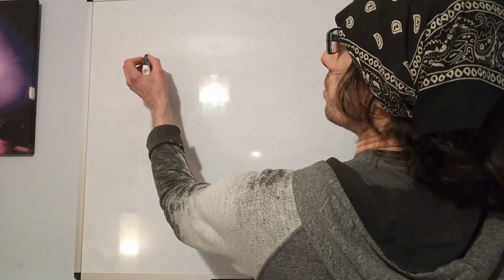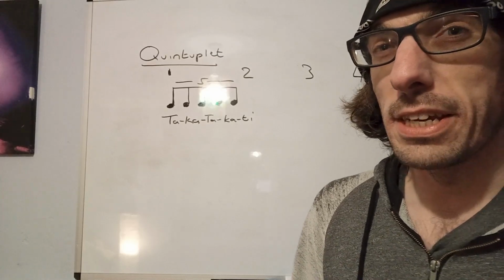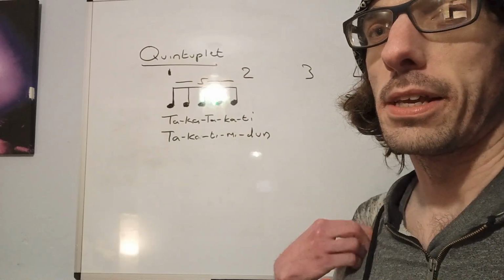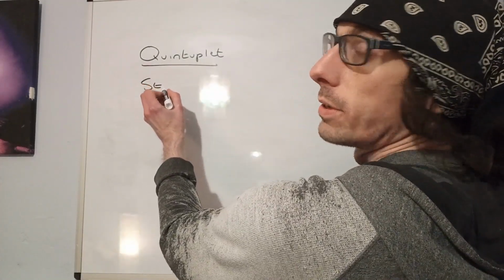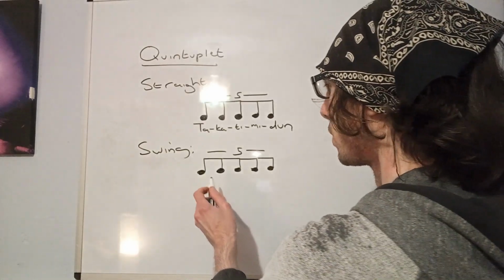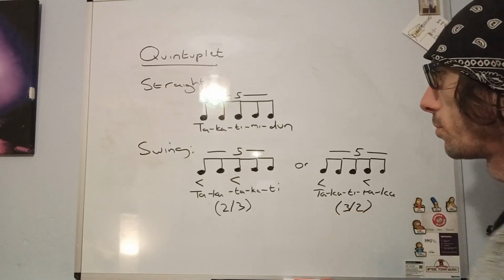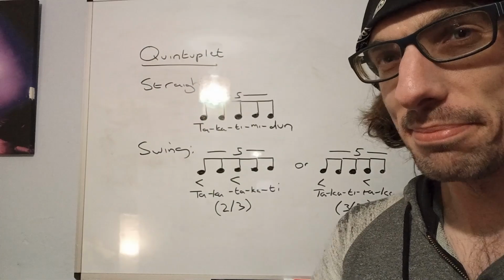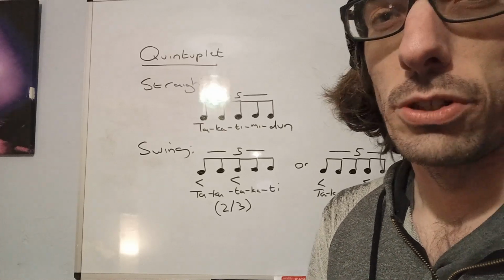Back to the drawing board | Quintuplets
Happy new year, and all the flummery associated with the previous seasonal well wishes. If you're a returning student/'customer' then welcome back! Or, perhaps you got a guitar for Christmas (or know someone who did), and want to learn but don't want to fork out for the expensive lessons and/or don't know where to begin, then guess what! You've come to the right place...

In this first instalment of 'Back to the drawing board' for 2025 we take a look at the quintuplet and some interesting nuances associated with this subdivision. We also visit 'the practise corner' to demonstrate these nuances...

The time stamps are as follows:
0:00 Introduction & Flummery
0:42 'Straight' quintuplets
4:55 'Swung' quintuplets
10:04 An example
11:51 Explanation & Conclusion

Or, share the video and join me in this lofi/rinky-dink/budget/poor man's version (because I'm skint due to the cost of living) music learning movement.